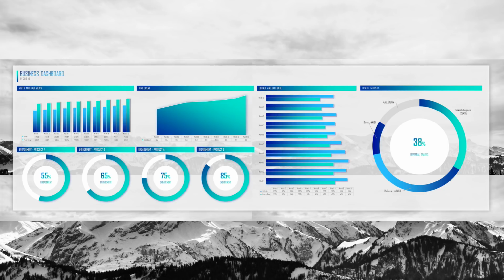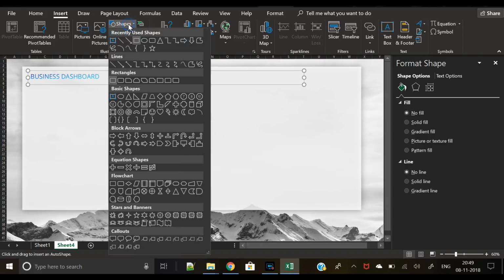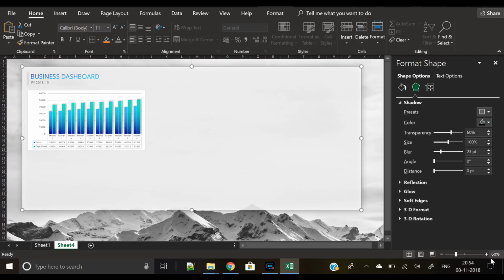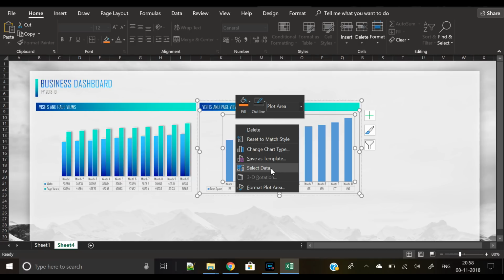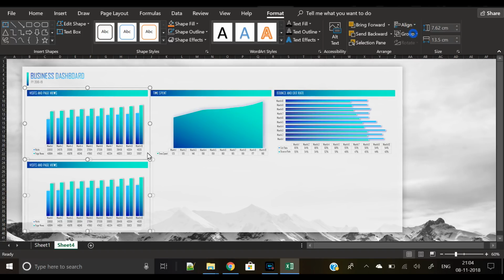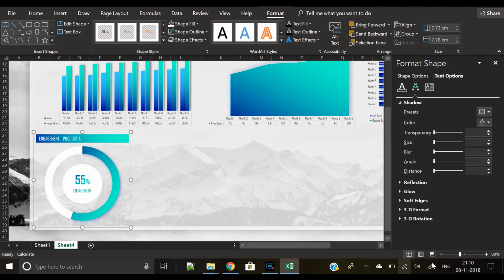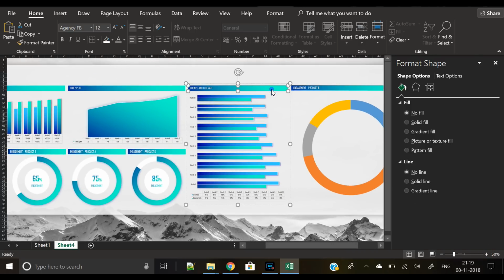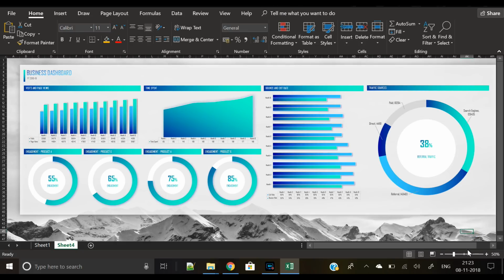How To Design Customised Data Dashboard in Microsoft Excel | Easy to Learn Excel Tutorial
About this Microsoft Office 365 Excel Training Video:
How To Design Customized Data Dashboard in Microsoft Excel | Easy to Learn Excel Tutorial

Microsoft Excel is not just about cells. It has lot of creative elements which can be used to do creative stuff with data. Watch this complete tutorial to learn more about Excel tips and tricks.

For better visibility, watch in full screen mode (Full HD).

Tool Used:
MS Office 365 Excel

I hope you like this Microsoft Office 365 Excel Training Video.